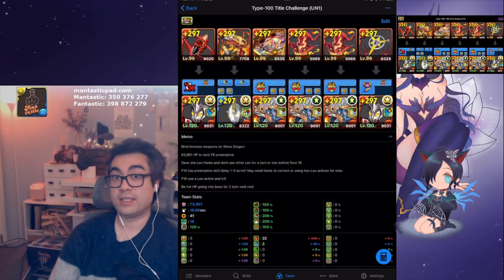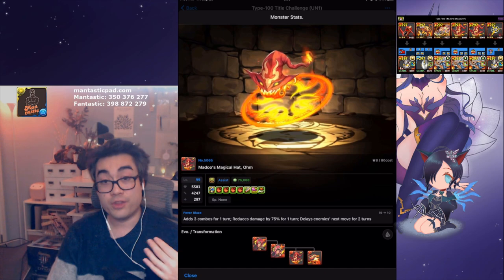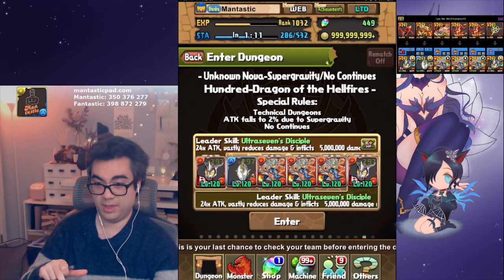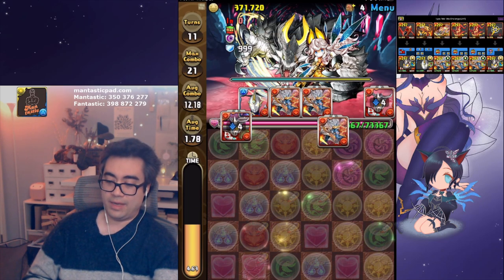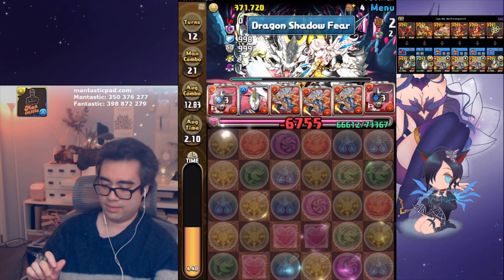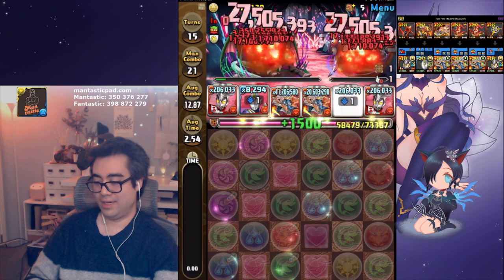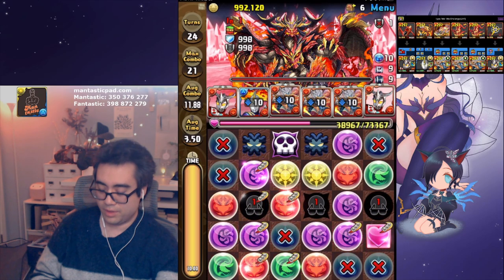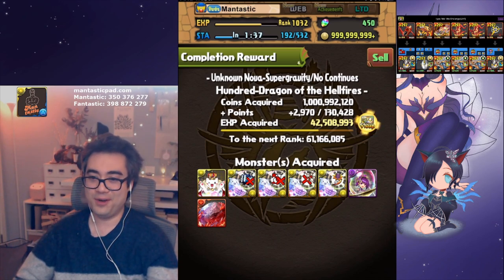Type-100 Title Challenge (Unknown Nova 1 / UN1) w Leo x Leo & Shiva Dragons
0:00 Team Breakdown
4:48 UN1 Playthrough